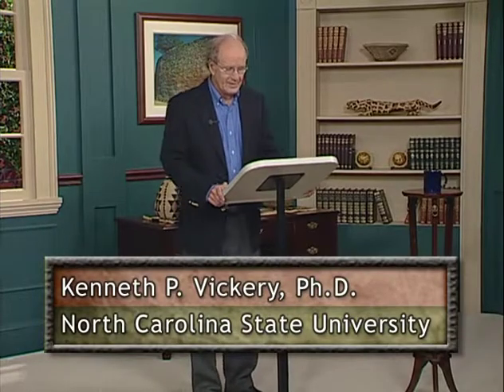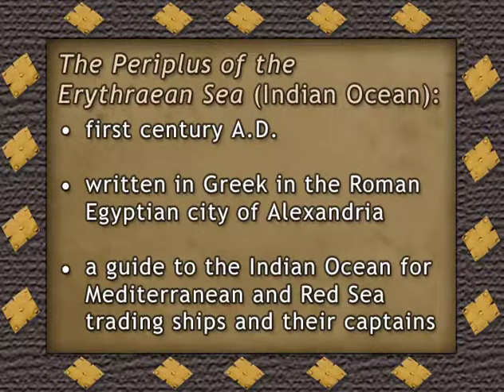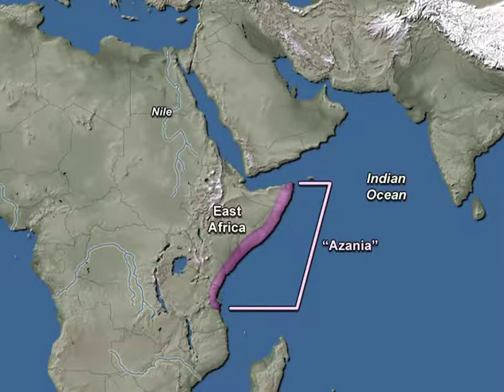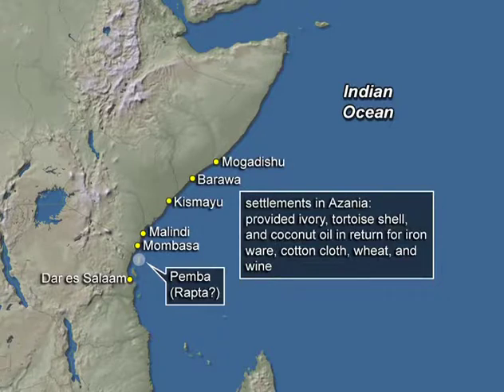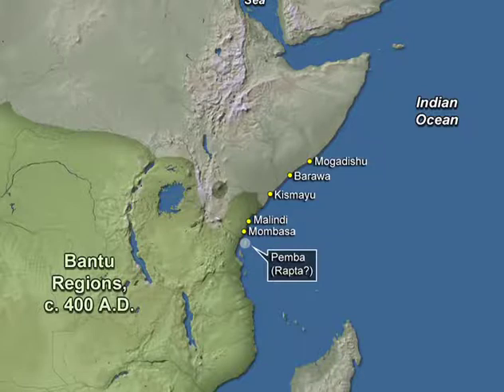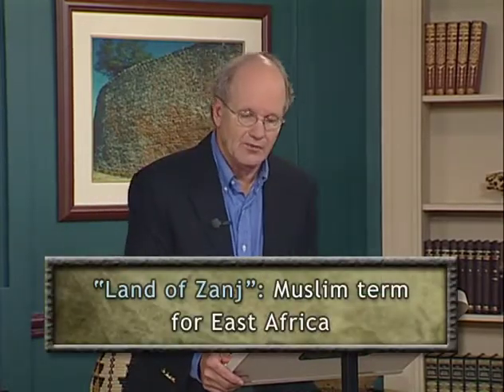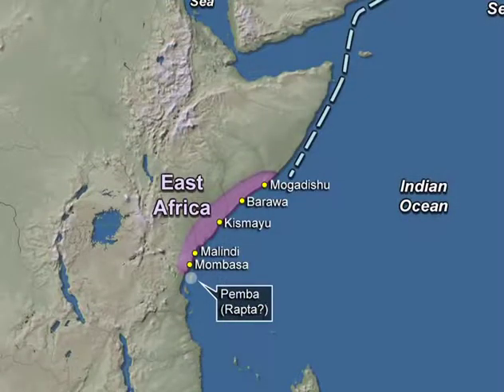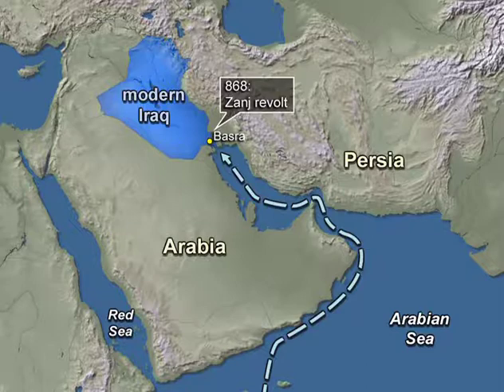Lecture 11 of 34: History of Sub Sahara Africa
Lecture 11 of 34: The Swahili Commercial World